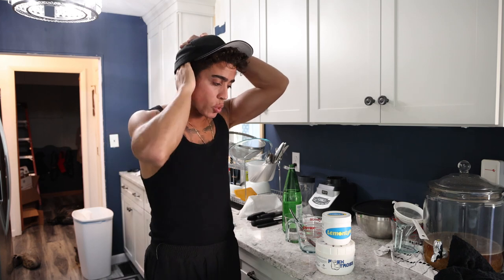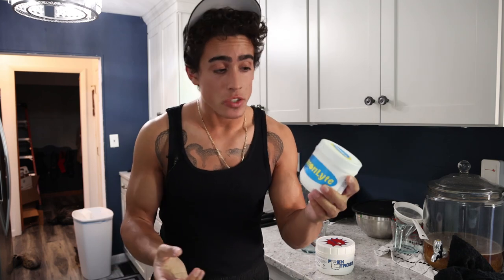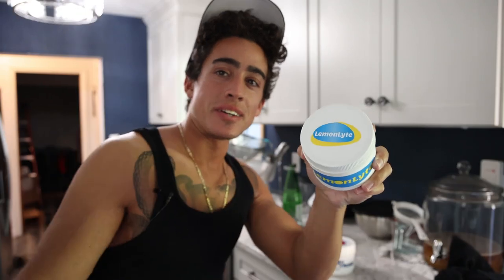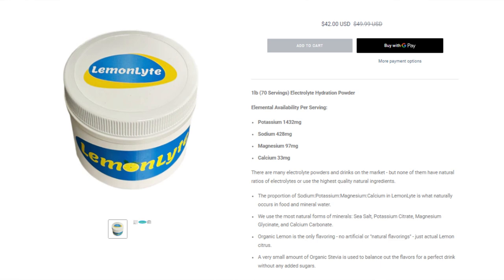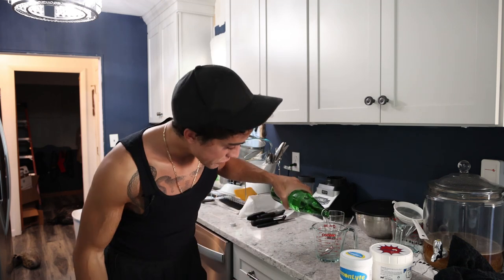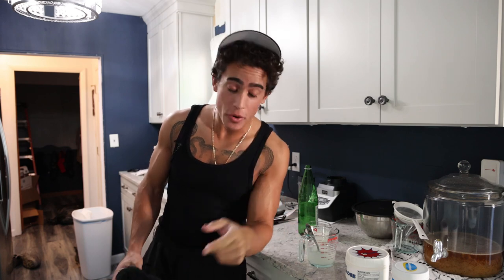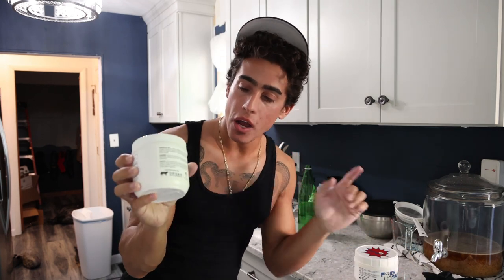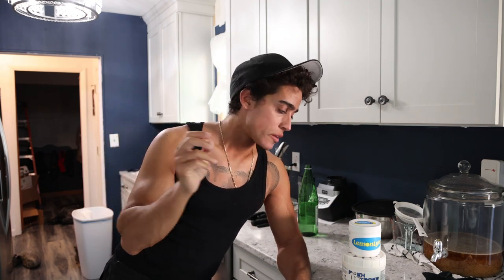LEMONLYTE: Natural Electrolyte Drink!!!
00:00 - MAD SCIENTIST
01:47 - No fillers
02:52 - Cool branding huh
03:51 - It's not gatorade lmao but flextrose adds sugar
05:52 - Trying it out
07:57 - It will quench your thirst
09:51 - Thanks for joining!